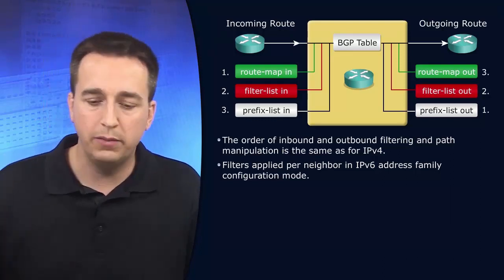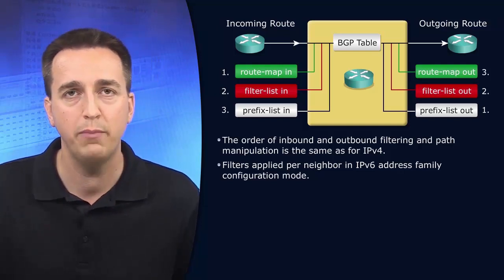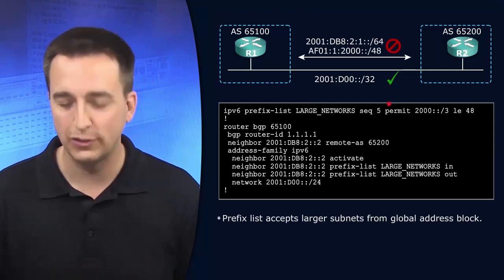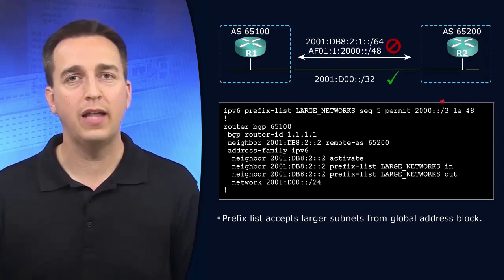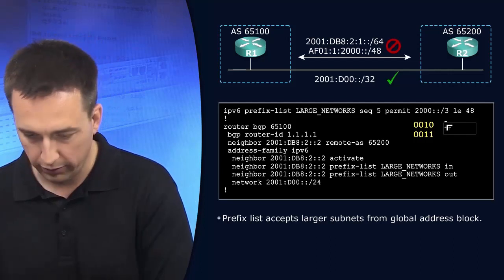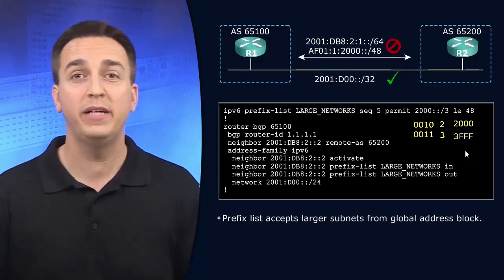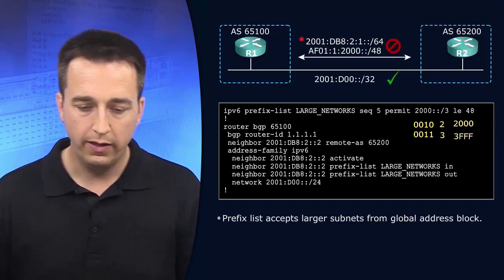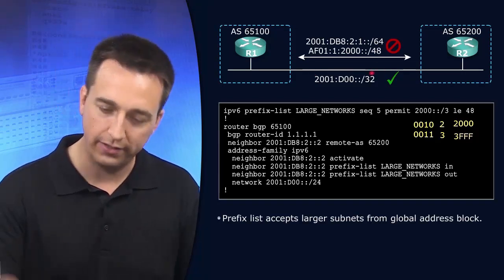95 Filtering IPv6 Routes in MP BGP